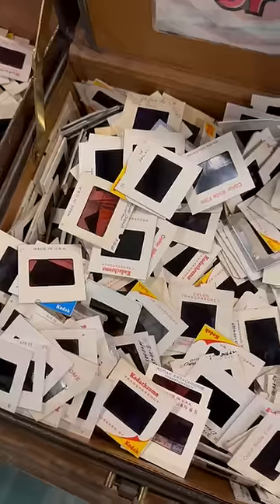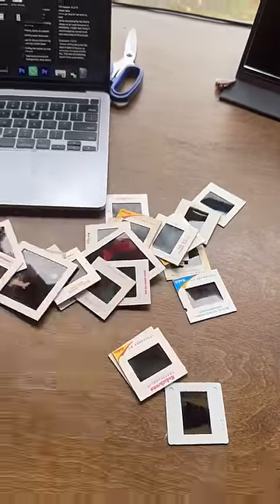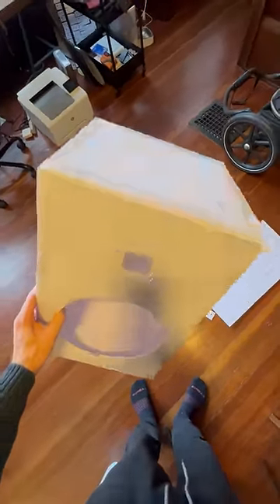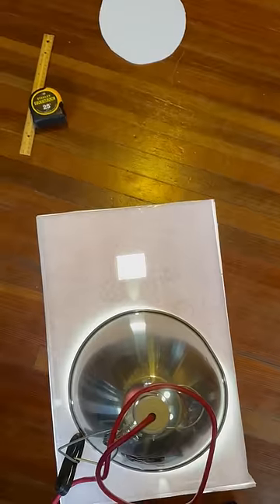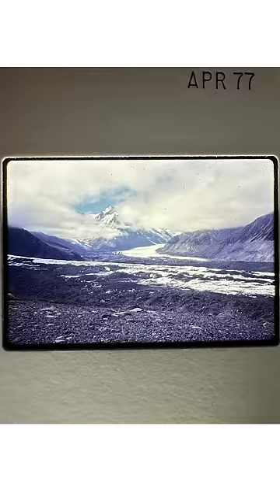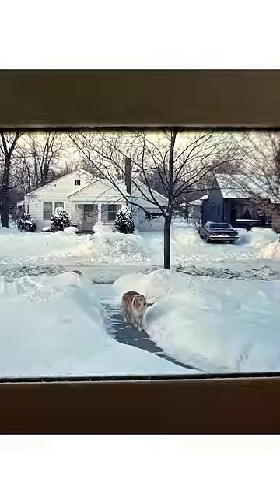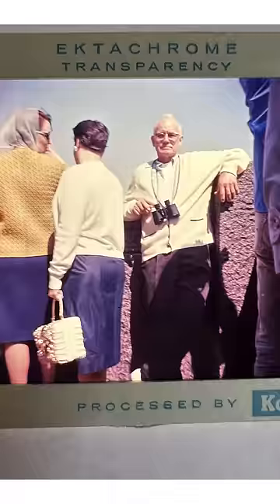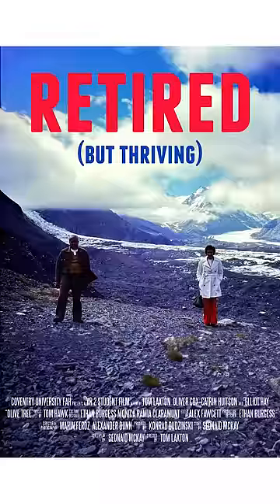buying photo slides from the 60s